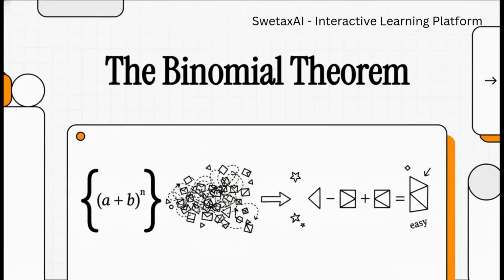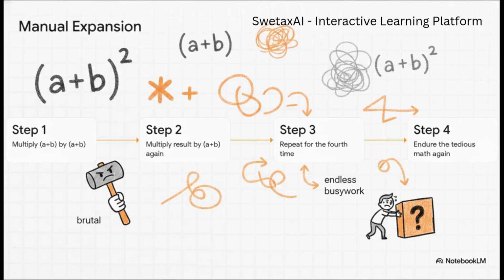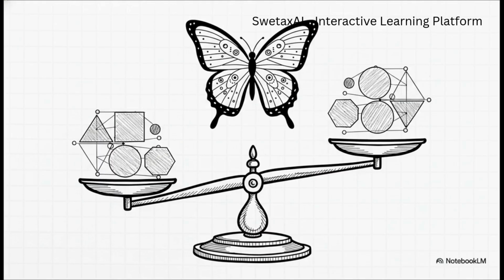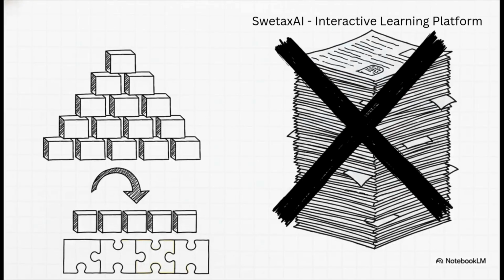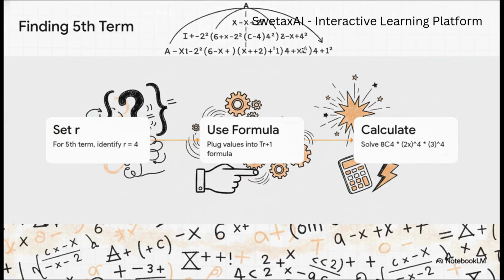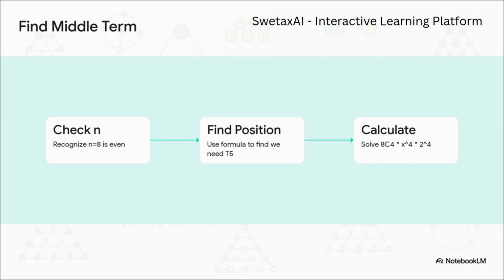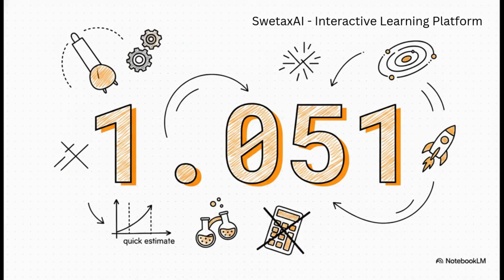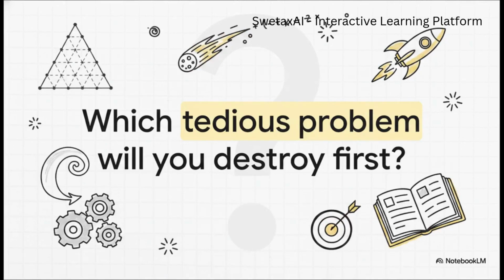Binomial Theorem Explained 📘 | IIT JEE Foundation Mathematics | SwetaxAI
Master Binomial Theorem and Its Simple Applications with this complete IIT JEE Foundation Mathematics lesson by SwetaxAI.

The Binomial Theorem is a powerful mathematical tool used to expand expressions of the form (a+b)^n. It plays a vital role in Algebra, Probability, Combinatorics, and advanced JEE Mathematics.

Learn how to find general terms, middle terms, coefficients, and solve application-based problems with confidence.

Perfect For
📘 Olympiad Preparation
📘 Competitive Mathematics Learners

Binomial Theorem serves as a foundation for Probability, Permutations & Combinations, Sequences & Series, and higher mathematics.

🔔 Turn on notifications for more IIT JEE Mathematics, Physics, Chemistry, and STEM learning content.

Students are encouraged to refer to their official textbooks, classroom notes, NCERT resources, JEE preparation materials, teacher guidance, coaching modules, and recommended reference books for comprehensive understanding and examination preparation.
For best results, practice a variety of expansion, coefficient, general-term, and application-based problems alongside this lesson.

📚 IIT JEE • NEET • CBSE • Mathematics • Physics • Chemistry • AI Learning